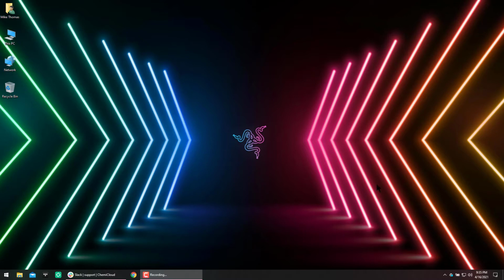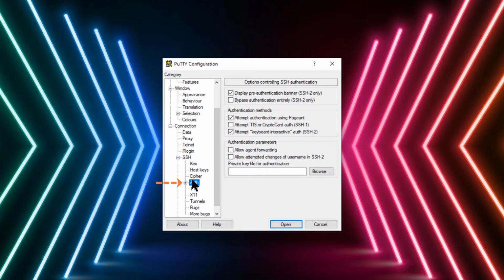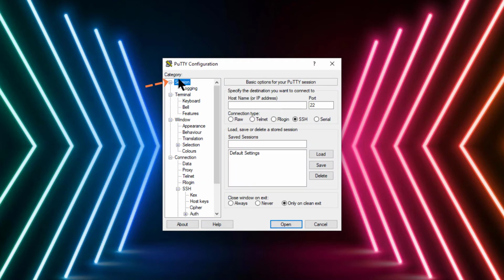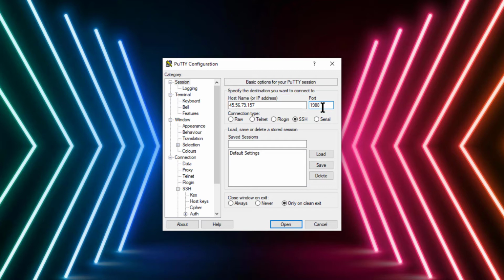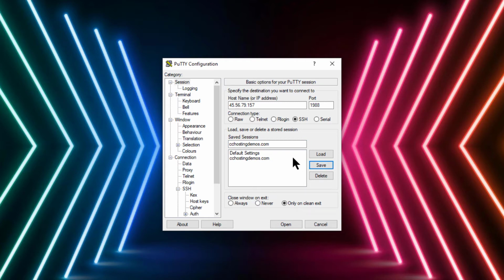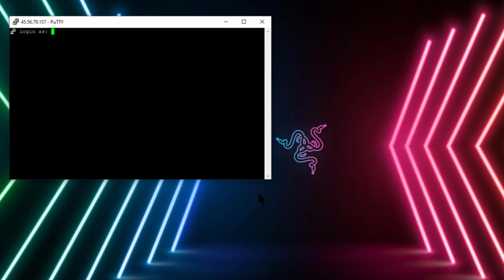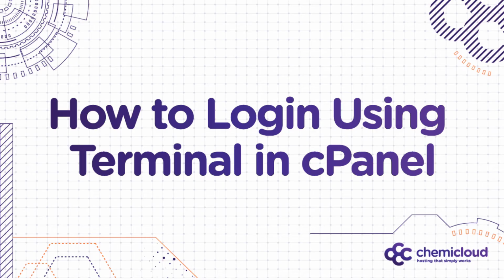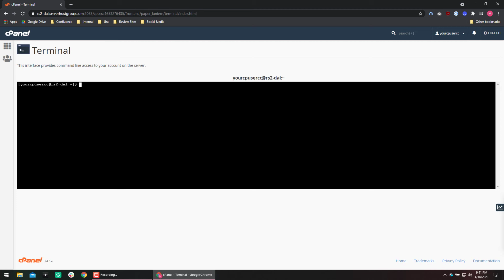How to Connect to Your ChemiCloud Account Using SSH in Windows 10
In this video tutorial, you will learn how to connect to your ChemiCloud account using SSH in Windows 10.

SSH or Secure Shell is a network communication protocol that enables two computers to communicate and share data. Using an SSH connection you can easily manage or edit all your files and folders directly on the server.

While there are a few different ways of logging into an SSH server in general, you can connect to your ChemiCloud server using SSH keys. SSH keys provide an easy, yet extremely secure way of logging into your server, that why this is the method we recommend for all users.

SSH key pairs are two cryptographically secure keys that are used to authenticate a client to a server, each key pair consists of a public key and a private key. Luckily you can easily generate and save a key pair from your cPanel account by following the steps in this tutorial

To connect via SSH to your server, you will need special software on Windows called PuTTY. PuTTY is a free and popular open-source terminal emulator that can be used to connect to the server.

for hosting that simply works.